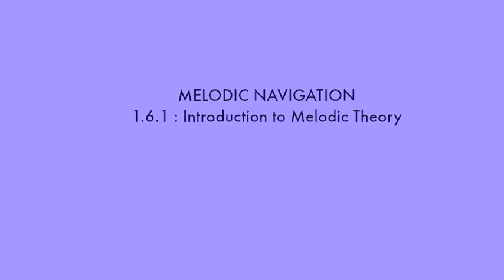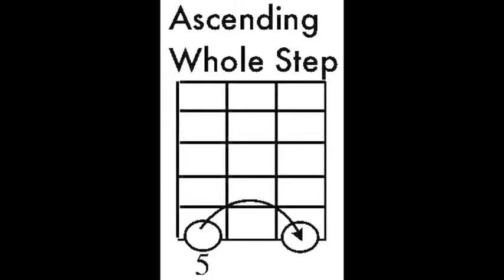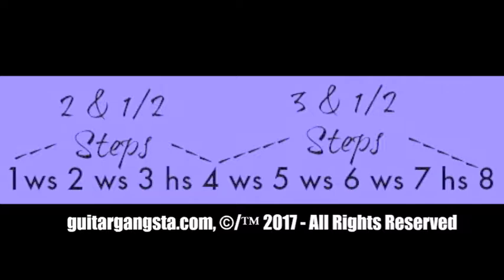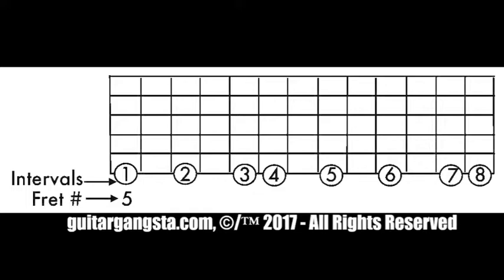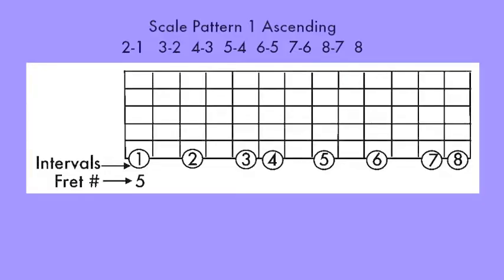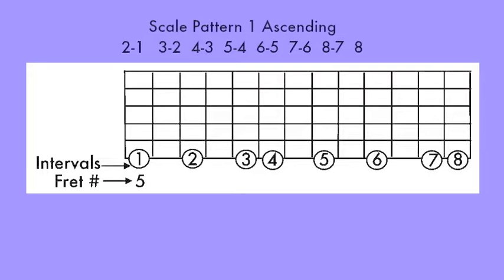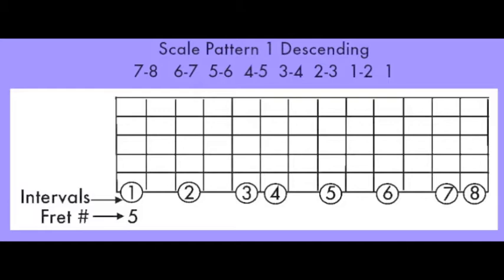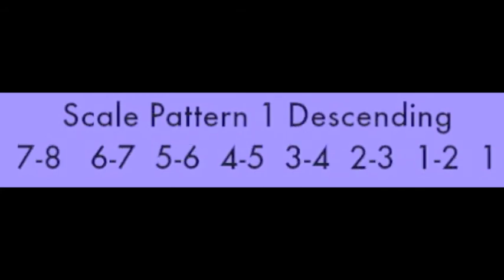1.5.1 MELODIC NAVIGATION™/© - An Introduction To Music Theory For Guitar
For a 3 minute version of the backing track to practice to, it can be accessed here

Please show your appreciation via financial support. NEVER go full freetard !

Here's a link to some of my live performances with bands at gigs

Review Musical Notation symbols previously covered
list=PL_smsY1Z5FeFcD6fzevsFESKVCHUsN8wb